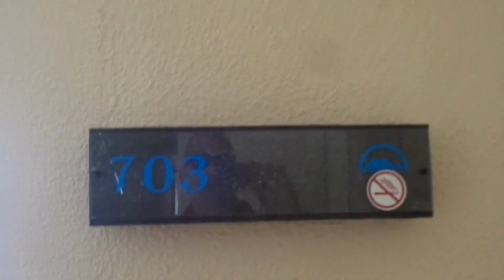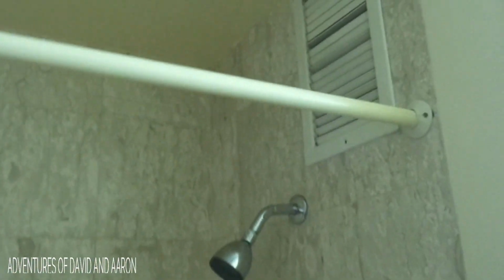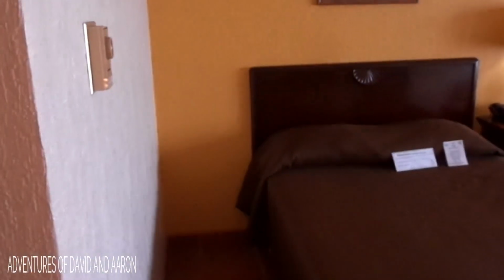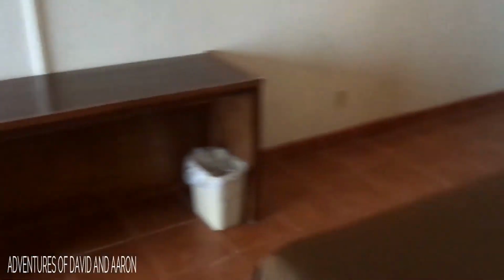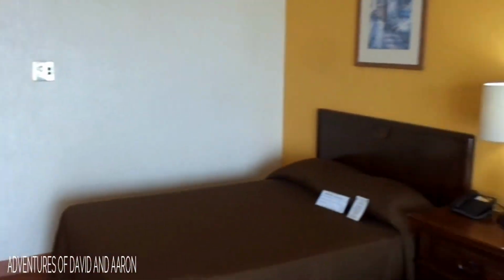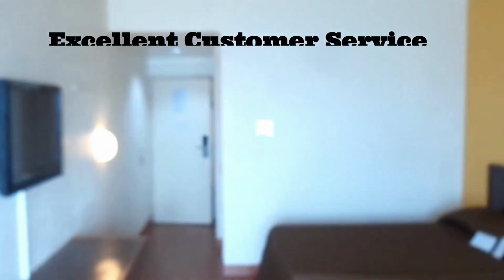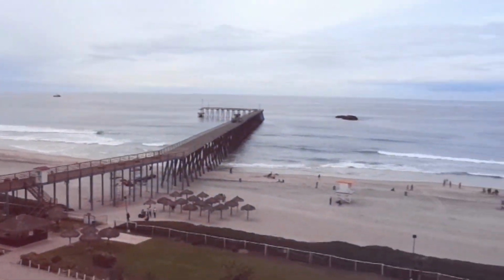Rosarito Beach Hotel Official Room Tour.Room 703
Join us for our official room tour of room 703.  At the Rosarito Beach Hotel in Rosarito Mexico.

Remember: ENJOY LIFE MAKE IT AN ADVENTURE!!!